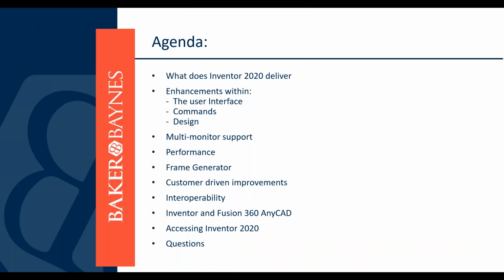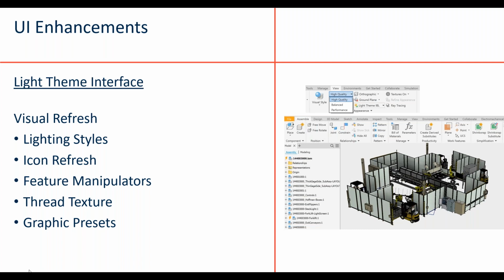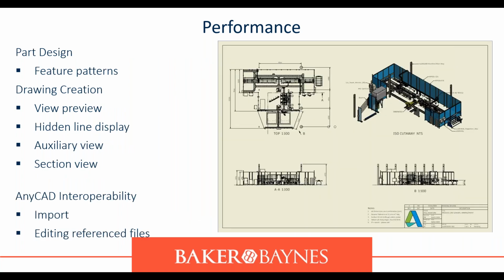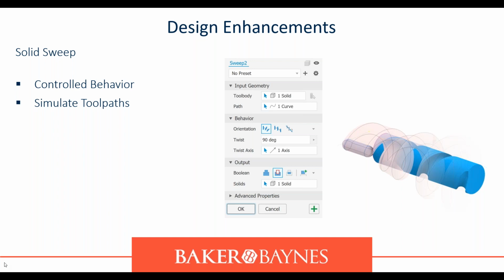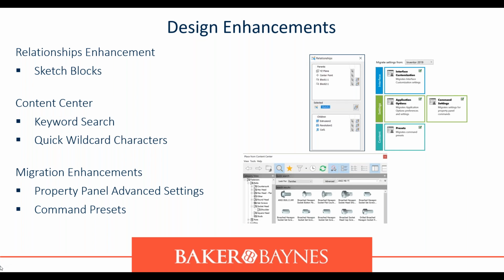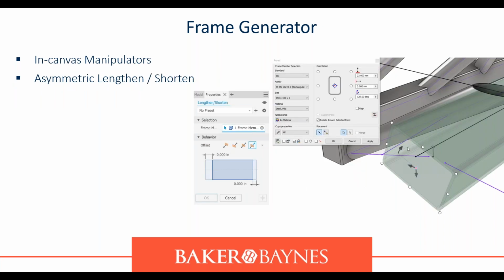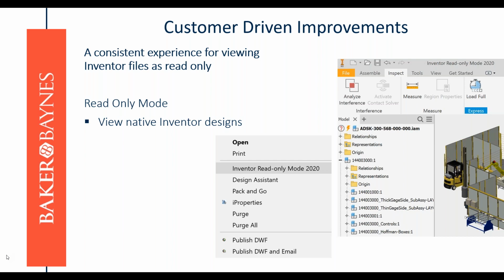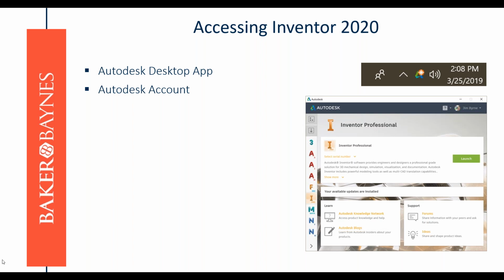A Look Into Autodesk Inventor 2020!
The ultimate CAD software for mechanical design that will help improve your workflows with increased performance, better collaboration, and new professional-grade design tools. Join our webinar to see how Inventor is helping designers and engineers solve complex product development challenges and discover the new features!

Take Aways:
- Understanding the user interface enhancement
- Master the new command enhancements
- Navigating the multi-monitor support
- Performance Design Enhancements Frame Generator